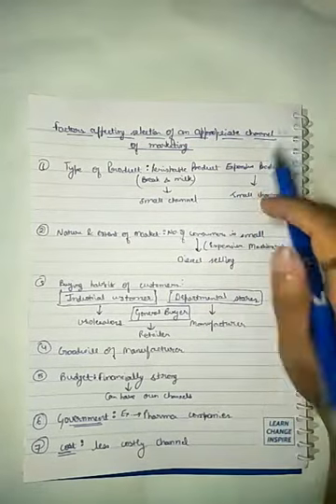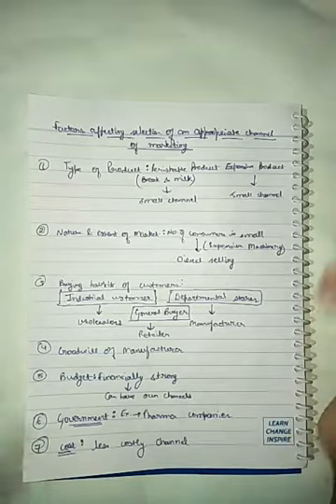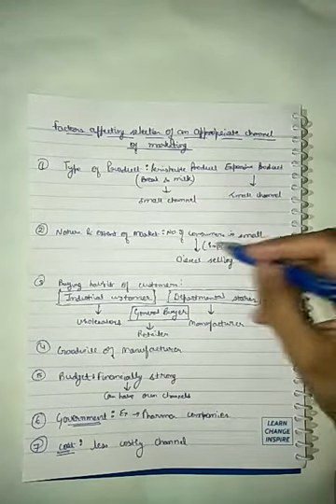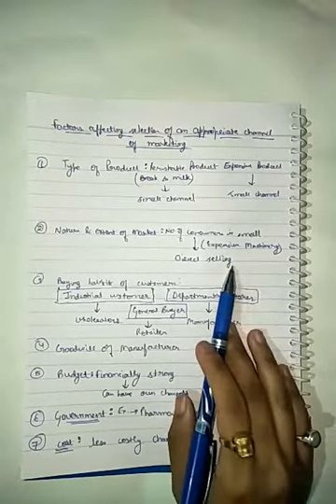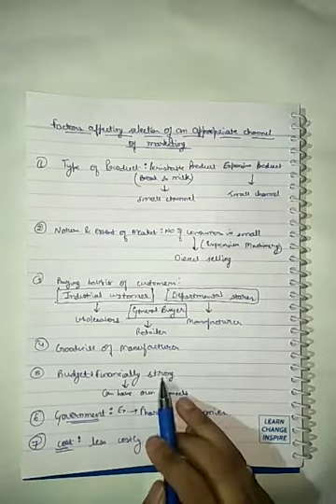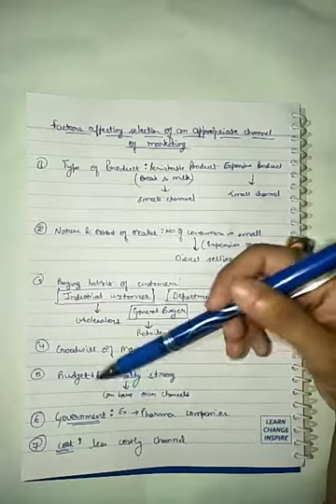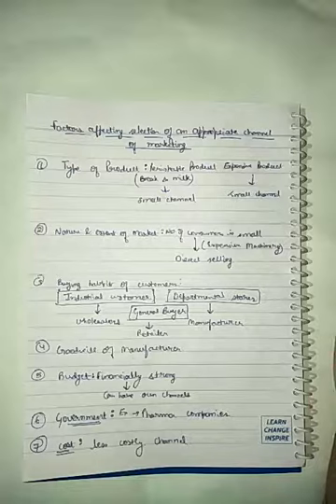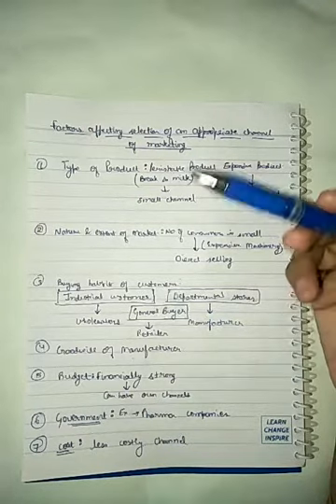Factors affecting the choice of an appropriate channel of distribution.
In this video various factors considered while selecting the best channel of distribution is explained.